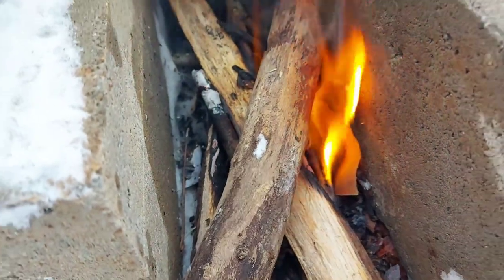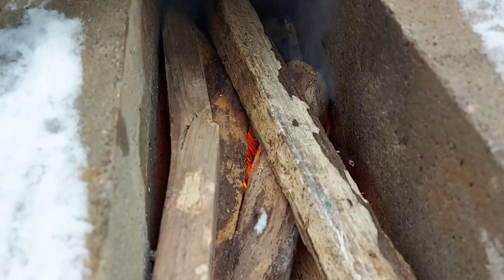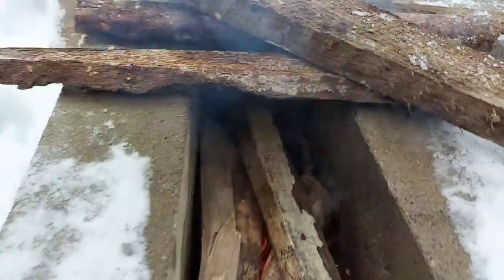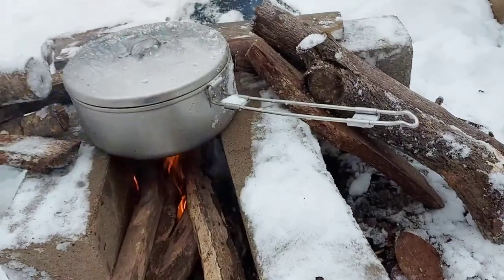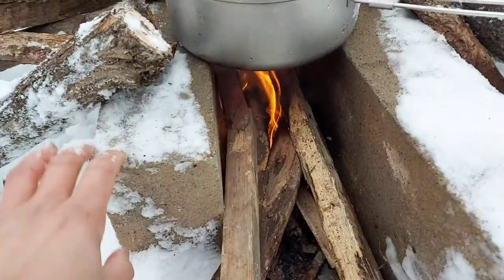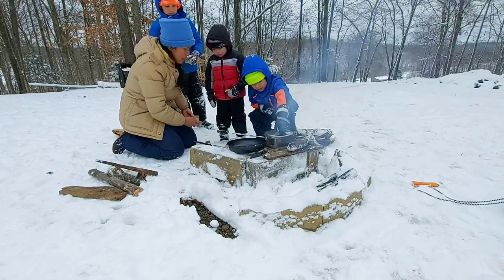Winter Semi-Survival Activity || Open-Fire Cooking on a Snowy day || Campfire & Fun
Open-fire cooking, eating, mini-survival activity, sledding, making snowman, campfire, and just fun!